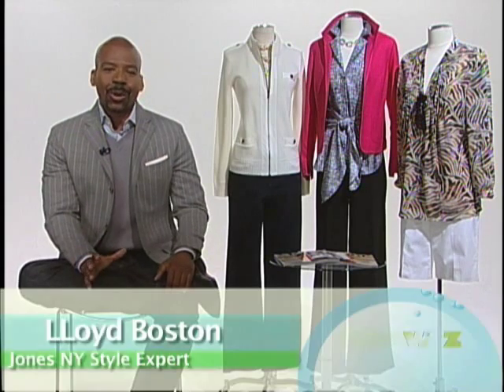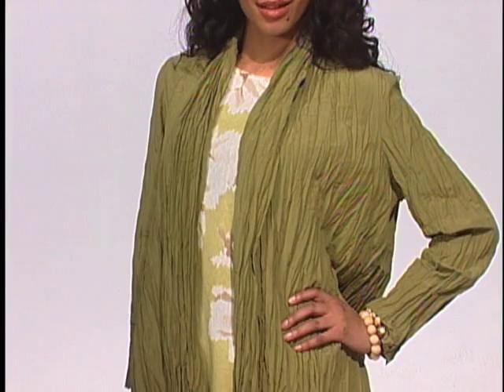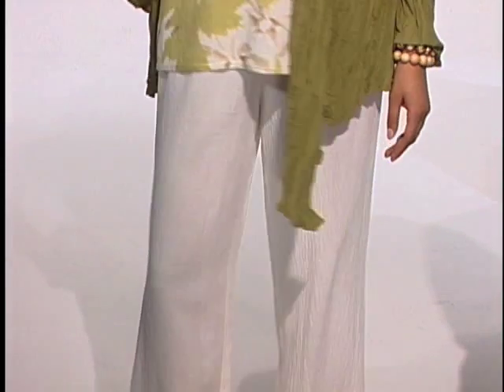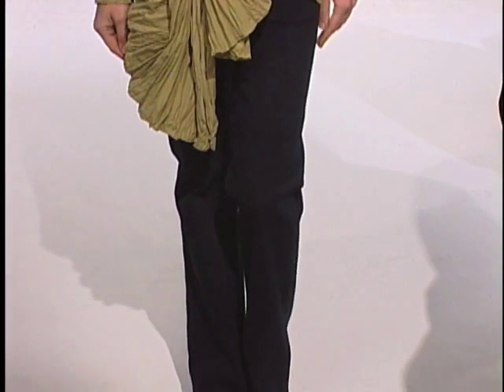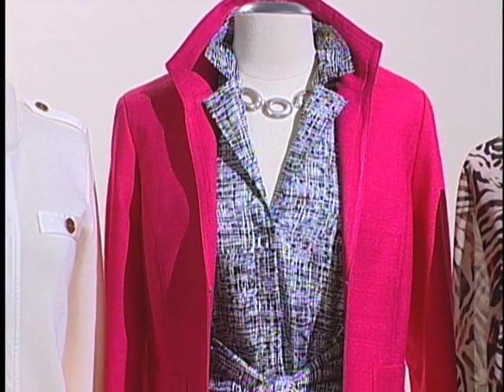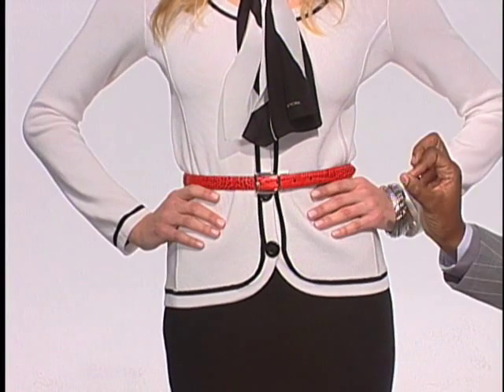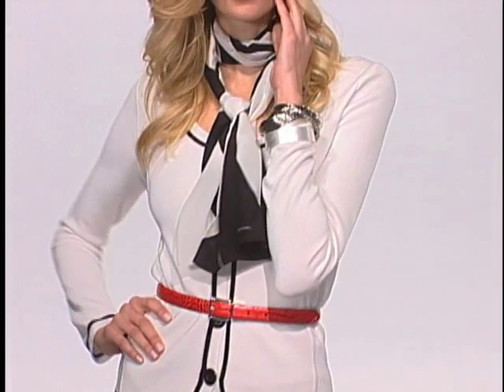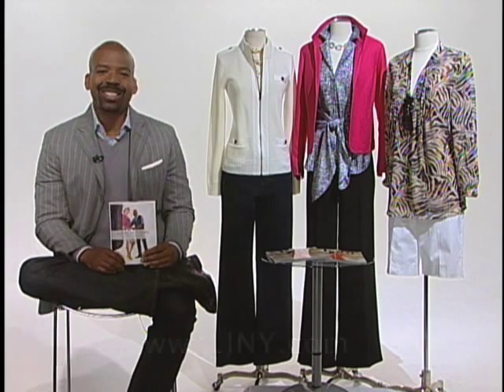How To Wear It with Jones New York Style Expert Lloyd Boston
Well spring is just around the corner and you know what that means, time to clean out your closet and spruce up your wardrobe. Fashion guru and best selling author Lloyd Boston is going to tell us what is in, what is out, and how to wear it for spring.

I am excited to give everyone some ideas to spruce up their spring wardrobes! Lots of ladies know what to do, but get lost in the details and thats where I come in and Ive got some great ideas here today!

Money is tight these days and everyone is on a budget, but you can keep up with the latest fashions without breaking the bank. One of the best things to do is figure out how to wear an item several different ways, theres no need to buy 3 different outfits when you can make one item new, exciting, and work for you three times. One of my favorite pieces this Spring is the swoozy and here are 3 different ways to wear it:

   1. CLASSIC - Swoozy worn loose and open over a floral top and gauzy linen pants for a put together, casual chic look which will take you from work to weekend in a pinch!
   2. MODERN - The swoozy can double as a cardigan for work- layer it over your crisp white shirt and pencil skirt. Top it with a great belt at your waist and its corner office style instantly!
   3. BOLD Tie up the swoozy over your favorite shell from home and pair with denim for a polished look perfect for any weekend activity or comfy travel look!

For trends we'll be seeing this season, this spring we can really expect to see a lot of button downs and jackets, along with floral and graphic prints. Putting a vibrant colorful jacket or cardigan together with a floral or animal print skirt and youve got spring chic written all over you.

And the everyday woman can look great all day and multi-purpose her wardrobe by keeping it simple. Layer it without adding bulk, show off your figure without cling, and travel like you packed your entire closet in a carry on. Take a chic knit cardigan that gives you curves with simple structural elements like the contrast ribbing and princess seams. Paired with a knit pencil skirt, you'll have a Power Suit with attitude (and comfort).

I recommend for accessories to pick up to try stay with these trends: Sunglasses, gold cuff bracelets, silver bracelet, paisley scarf , black pumps and gold flats. They will work with as many different outfits as you can pair them with.

Just Keep it simple and remember classic, modern, and bold. And you can look for the Jones New York, How to Wear It insert in the March issue of More magazine, or head to JNY.com where I have videos and great ideas on how to wear it.

Produced by Citybuzz, a Vidicom company founded by Christy Ferer.